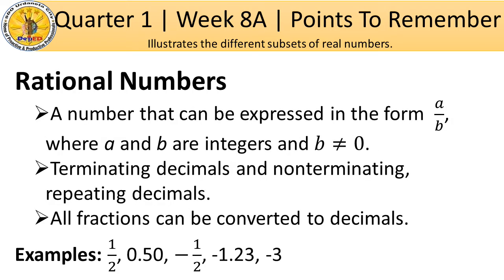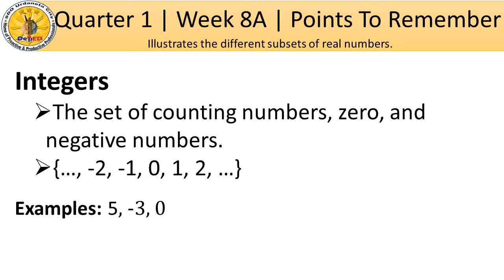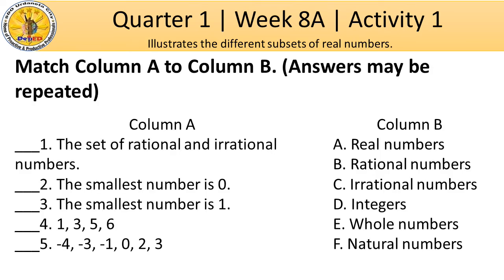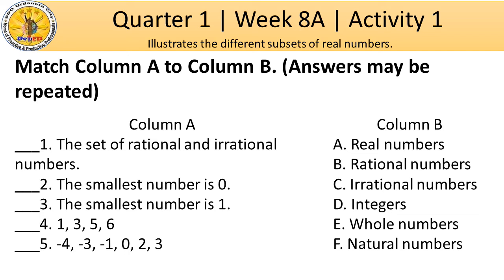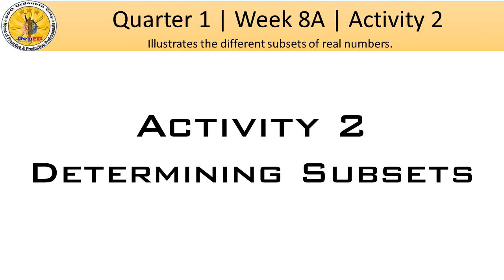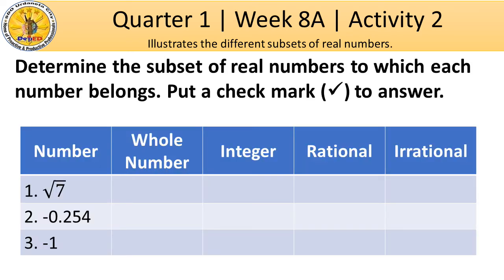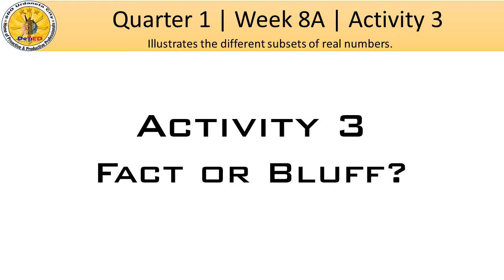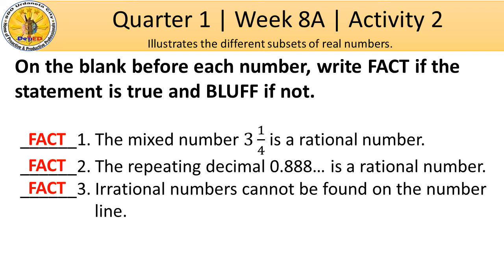Quarter 1 Grade 7 Week 8A Points To Remeber Activity 1to3